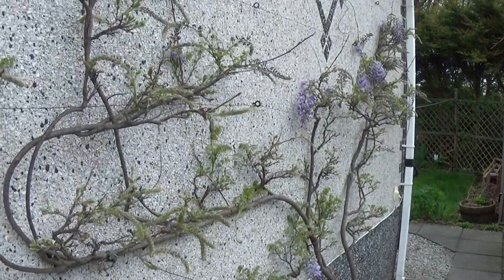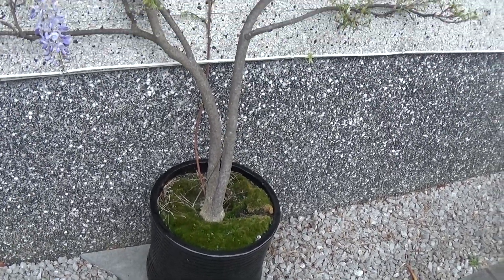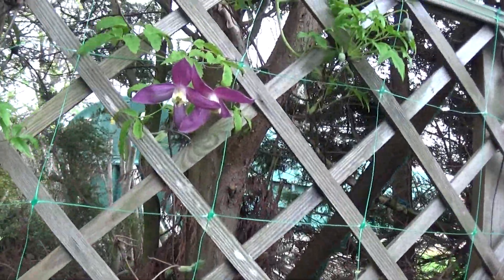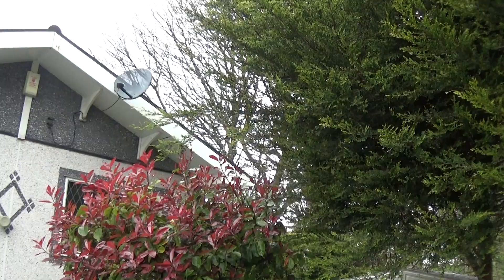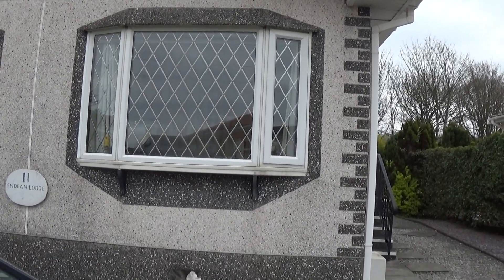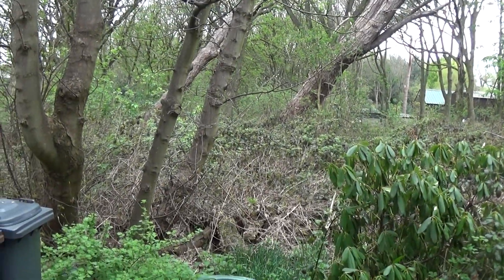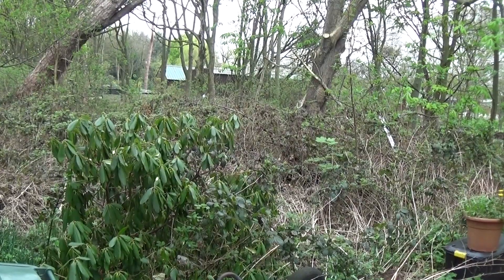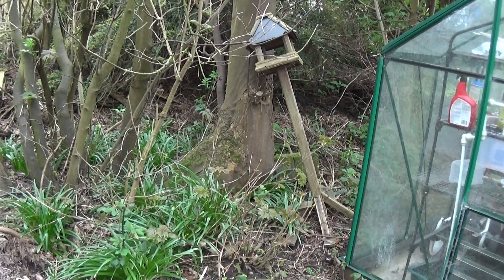Outside work to be done.....not all by me!!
I must apologize for my last video when I described the Phalaenopsis as Cattleyas. must think before speech!!!